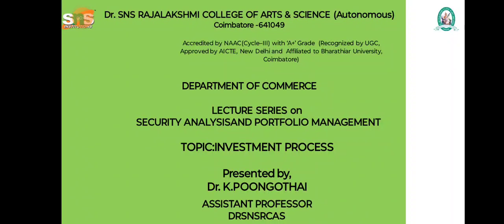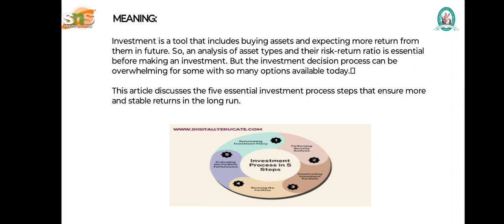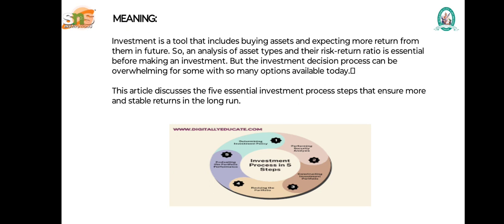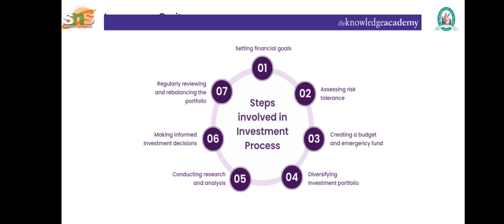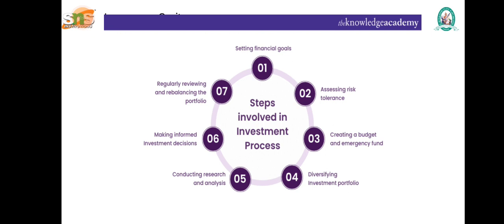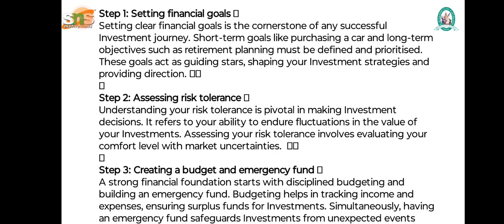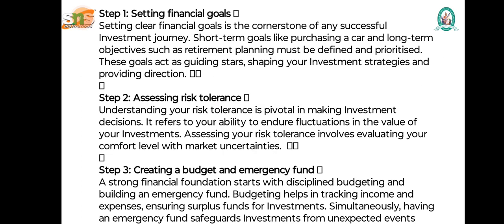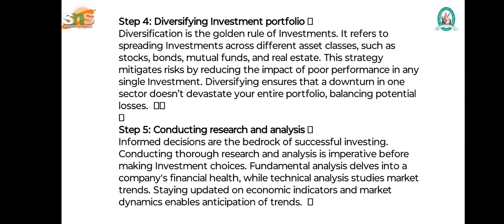Dr.K.Poongothai/Assistant Professor/investment process